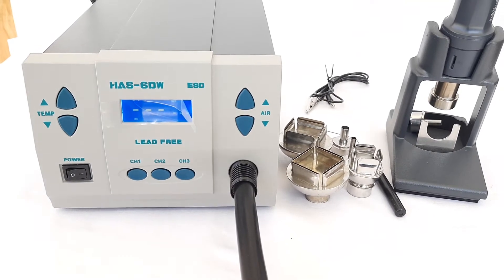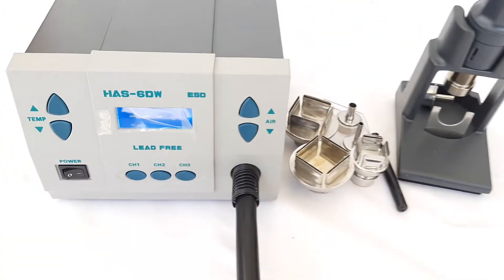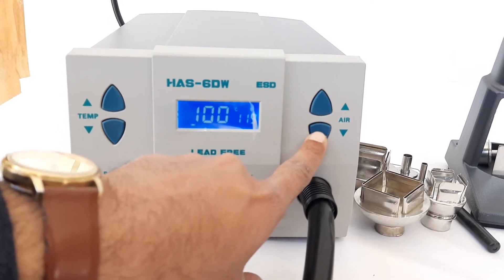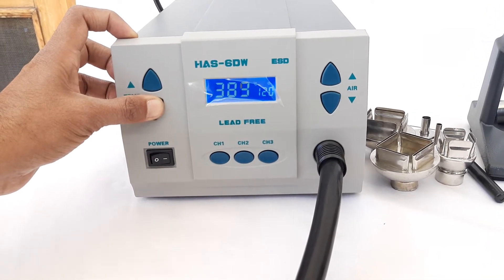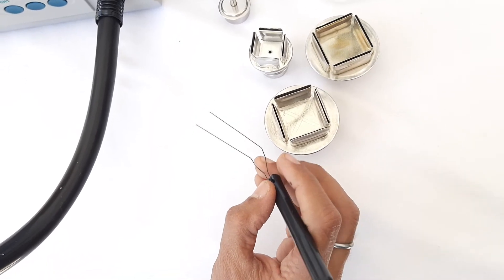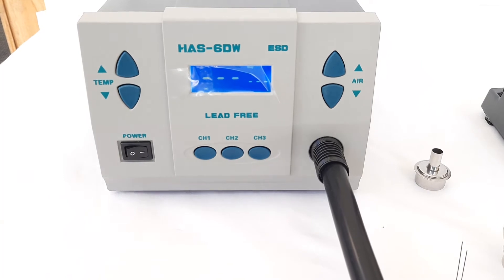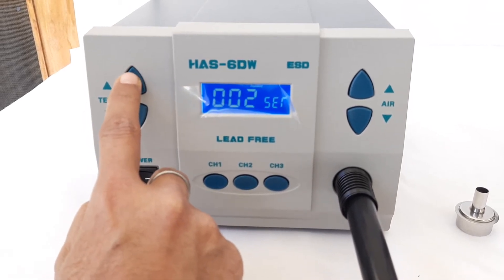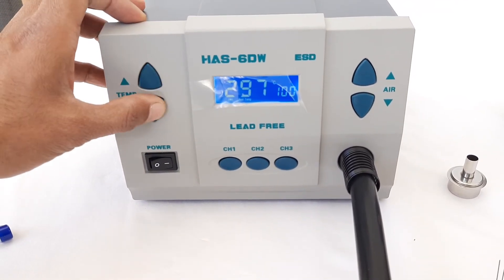Best 1000 Watt High Power Hot Air Rework Station - 9316134502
This is a 1000 Watt High Power Hot Air Rework Station HAS6DW that has three working channels CH1, CH2, CH3, and each channel can be set to the amount of wind and temperature. HAS6DW has an automatic cooling function of wind capacity, extend the life of the heating element and protect the hot air handle.

Specifications:
   • Power : 1000 Watt
   • Input Supply : 230VAC, 50Hz
   • Temperature Range : 100°C ~500°C
   • Airflow Range : 1 ~ 120 litre/min
   • Dimension (approx.) : 188 x 245 x 135mm